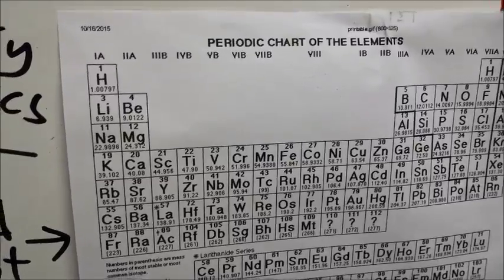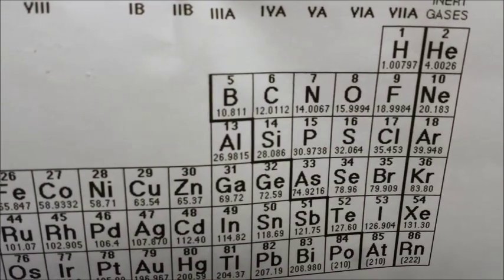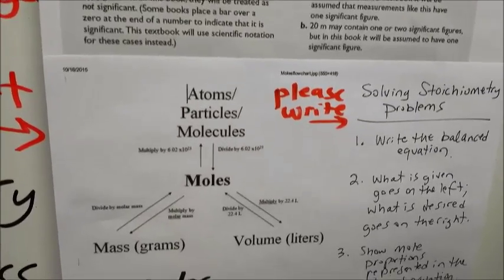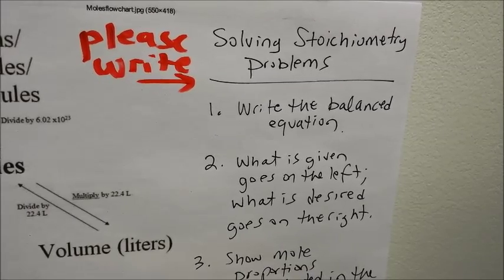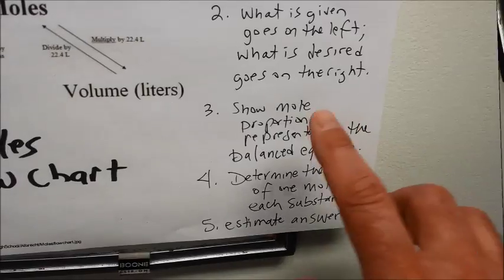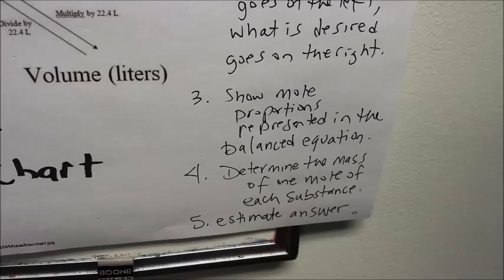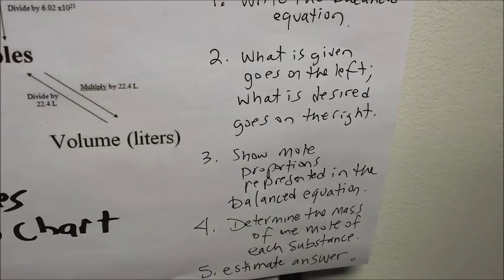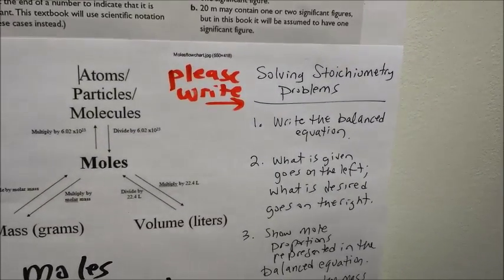BarnesBasics: Stoichiometry, Three internet downloads needed first, Mark 2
Three internet downloads to be printed for your use, before attempting Stoichiometry problems:

Periodic chart of elements, significant figures chart, moles flow chart and please copy the steps viewed in this video for solving stoichiometry problems.

Dr. Darrell D. Barnes 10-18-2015